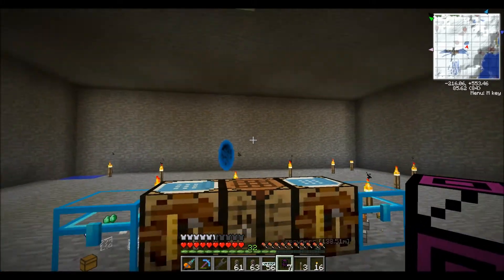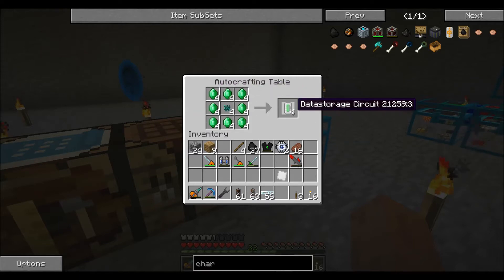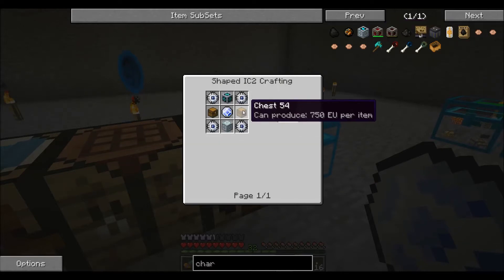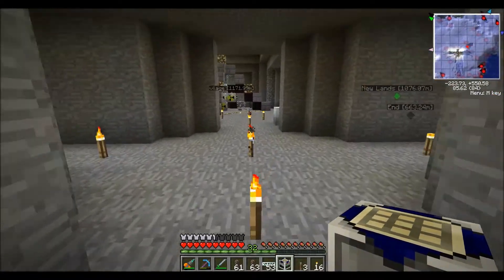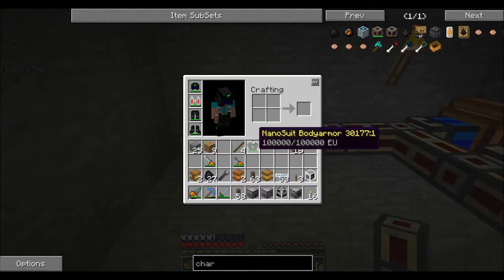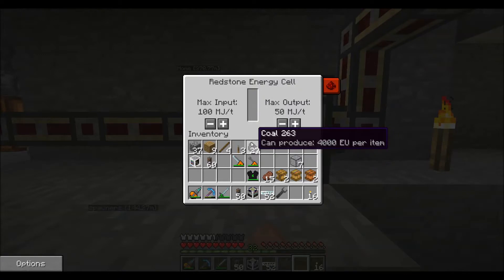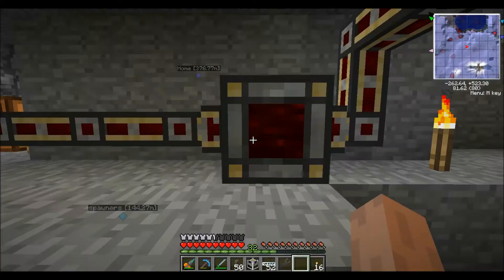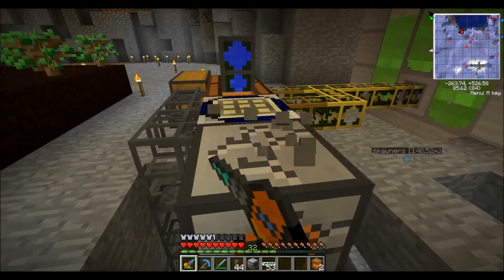Let's Play Minecraft FTB Mod Pack Episode 22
One word. sort of. "Charge-O-Mat"